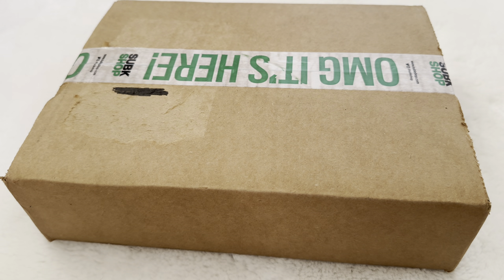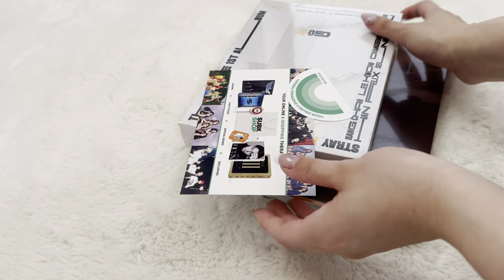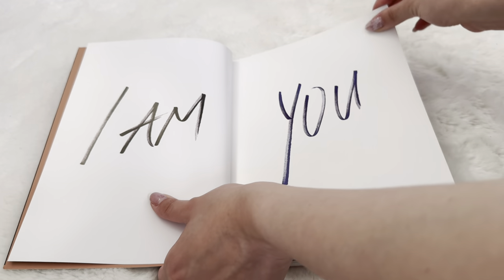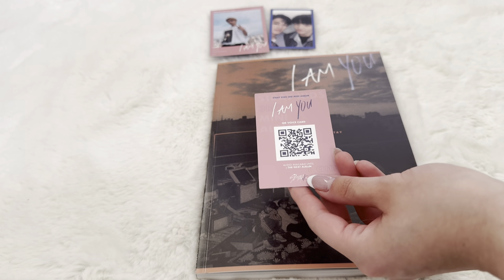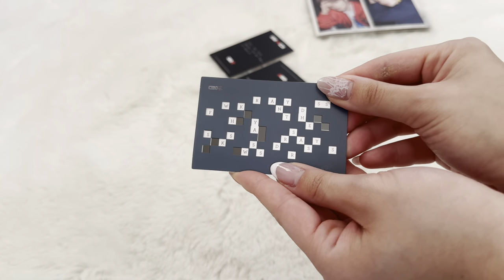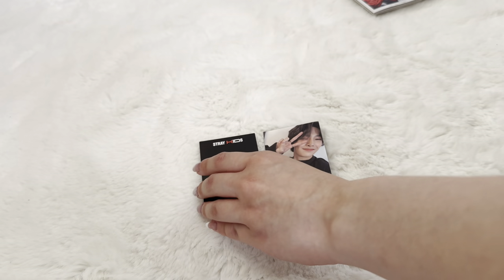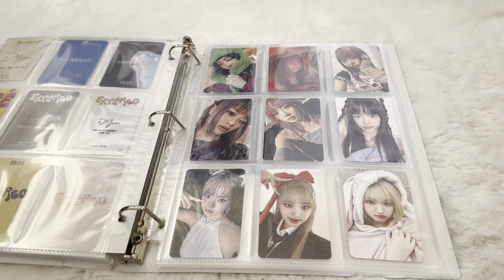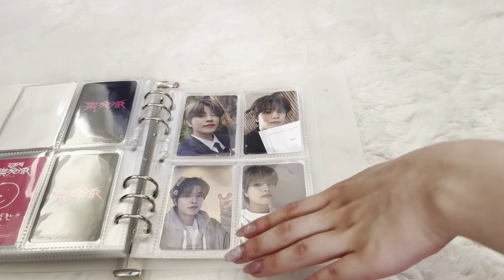Unboxing Stray Kids Albums and Storing Photocards With Me | feat. Stray Kids, TXT and Le Sserafim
can't believe I filmed all of this during my lunch break lol. I finally got my I am you and GO Live albums in from SubK so I unboxed them with you guys and I also stored some photo cards that I've been meaning to put up.